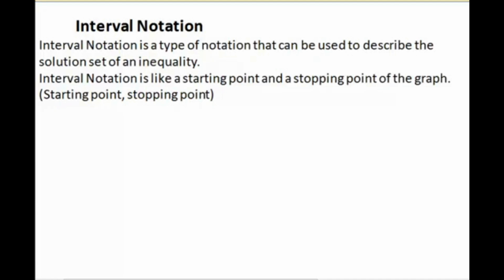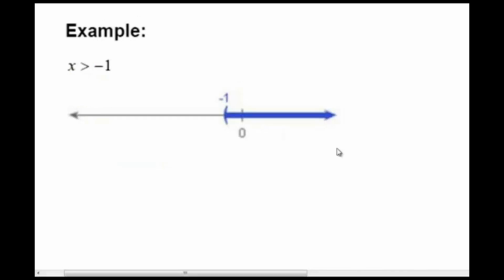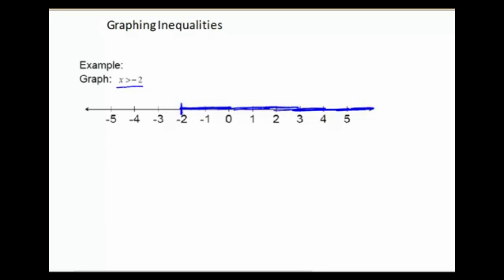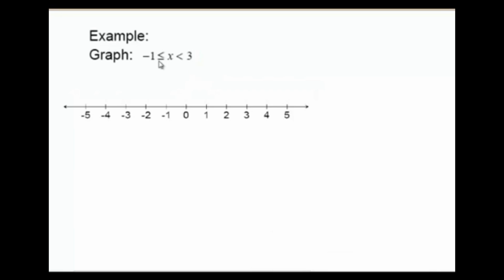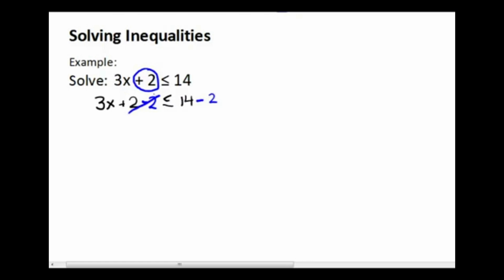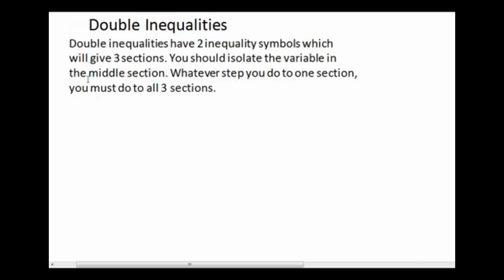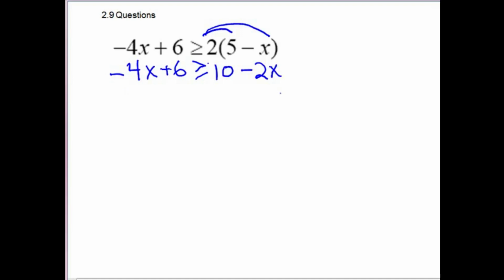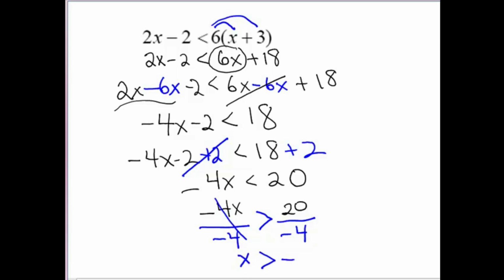PMAT0028 Linear Inequality